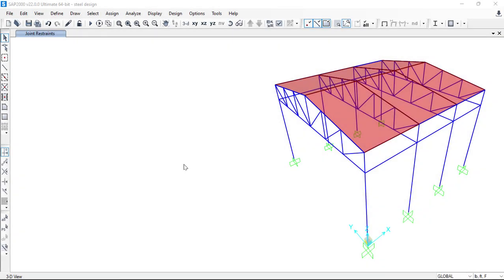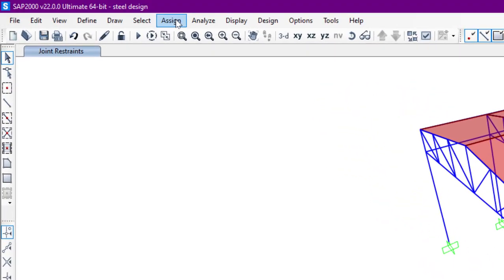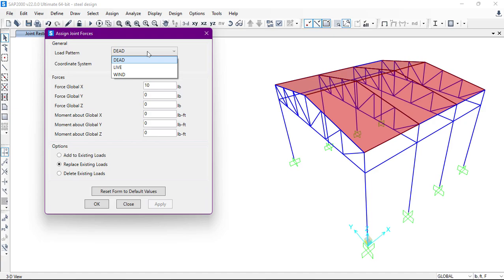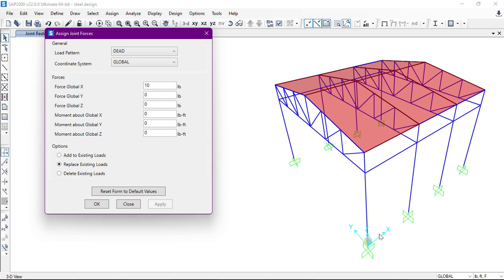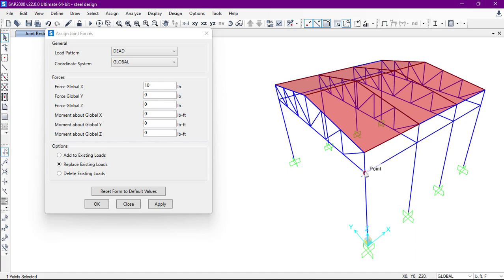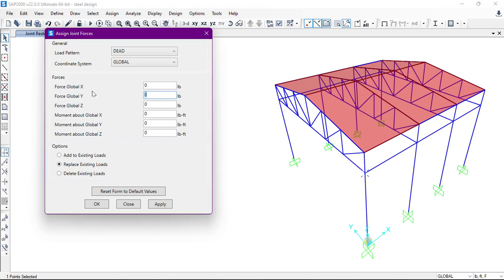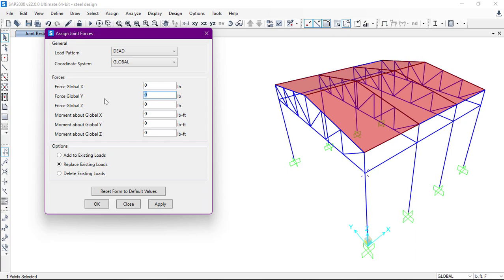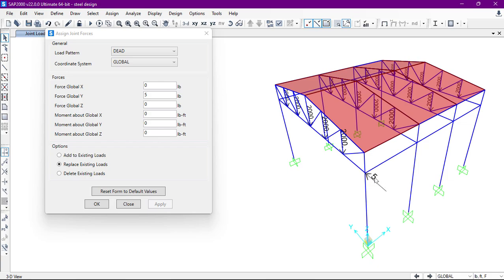Part 22 | How to assign joint loads | Introduction of SAP2000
This is SAP2000 video tutorial | SAP2000 Part 22 | assigning joint loads | Introduction of SAP2000 |